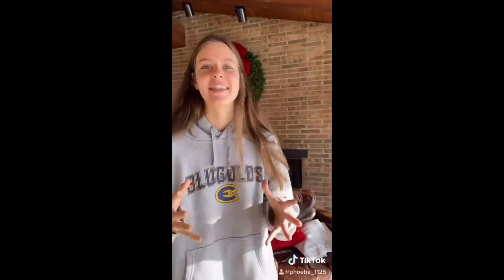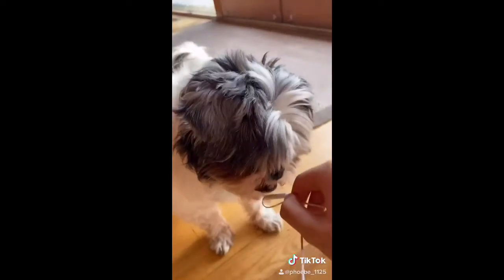kendra and phoebe physics project